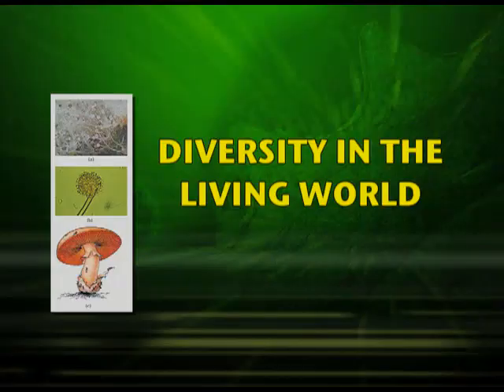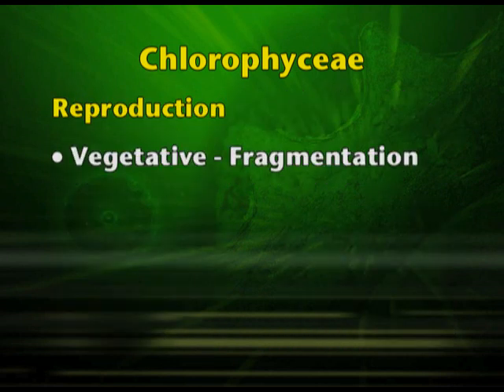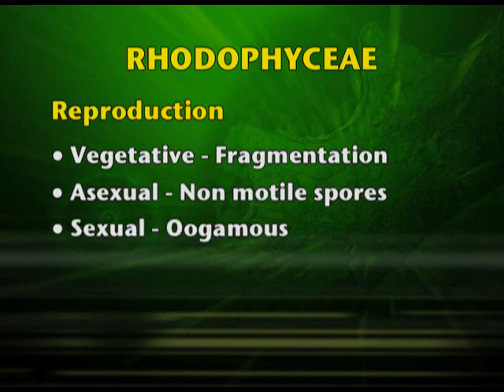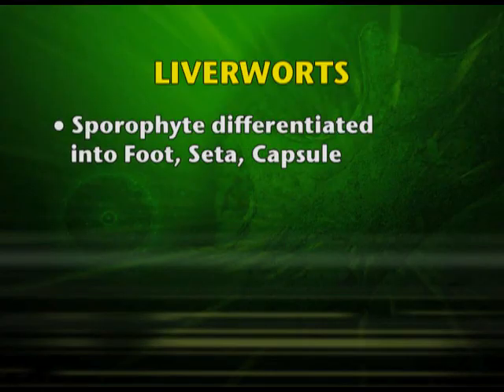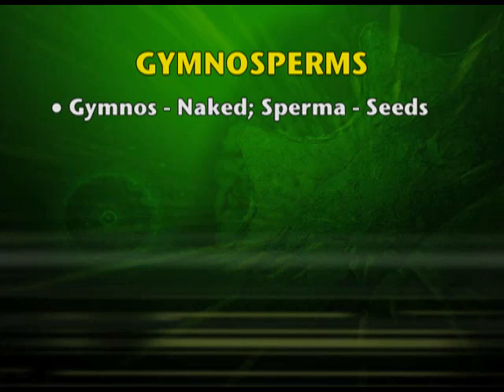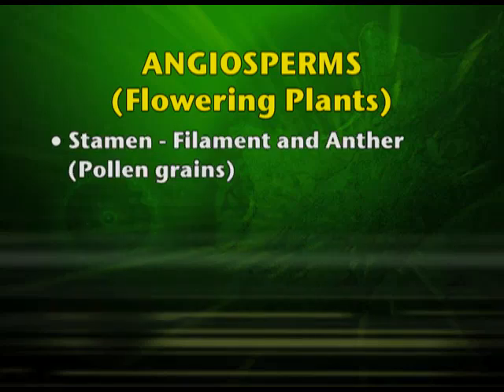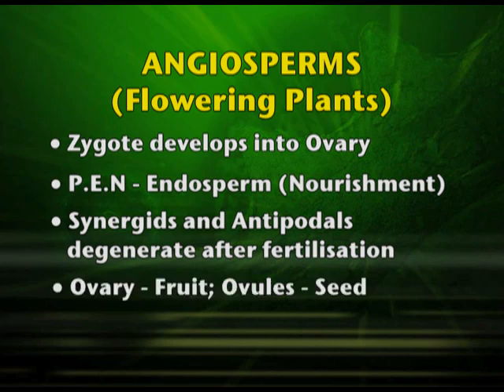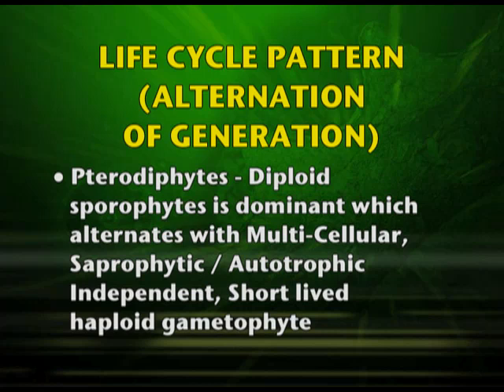BIOLOGY XI CH3 EP3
The programme is for class 11, chapter 3 on Kingdom Plantae – Seed Plants (Gymnosperms And
Angiosperms) – Part 3